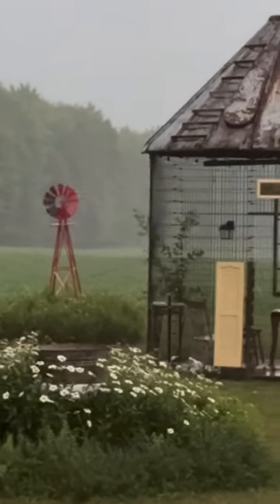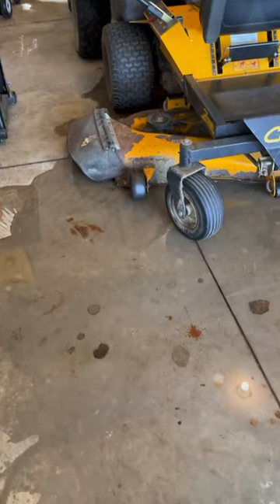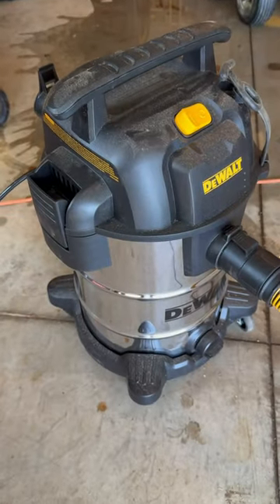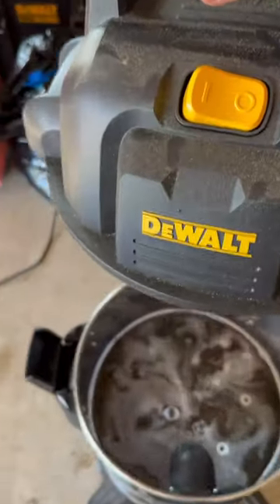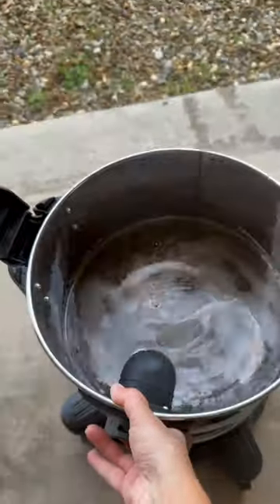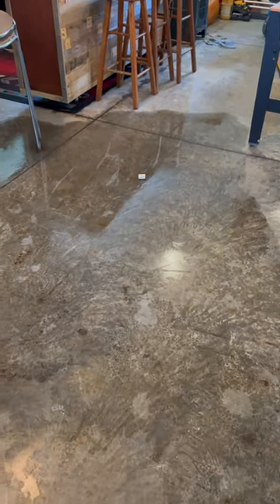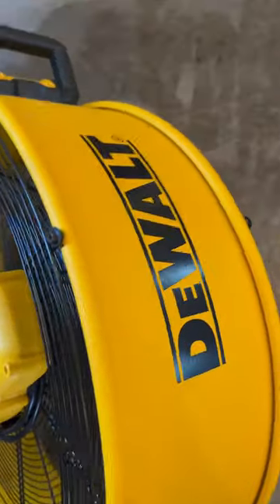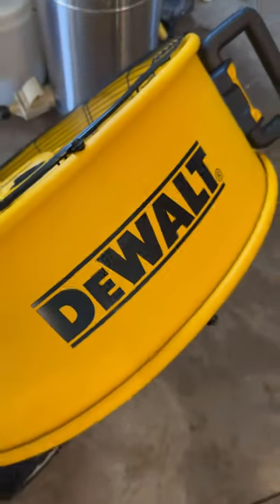Shop cleanup after big storm with my DeWalt DCV08S Wet Dry shop vac 🌪️🙌☔️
Using my DeWalt DXV08S wet dry shop vac to clean up water on my shop floor following a storm.